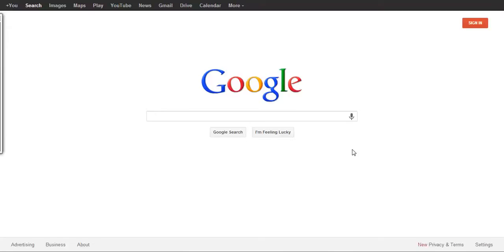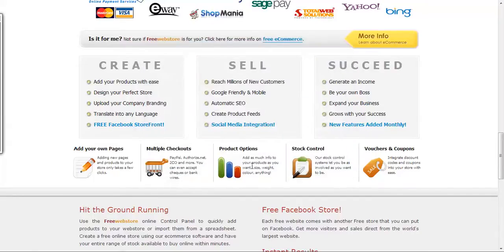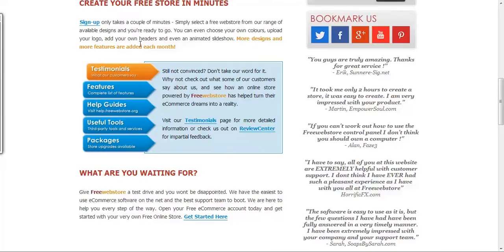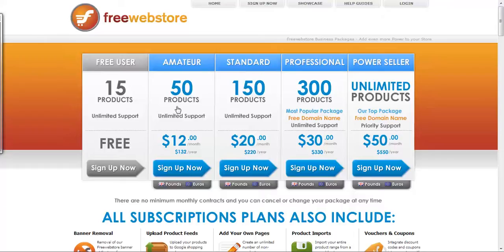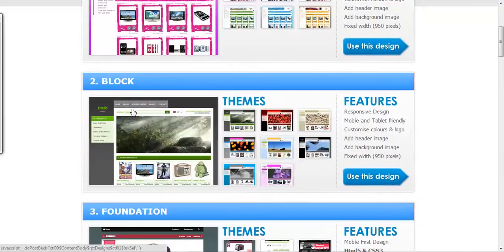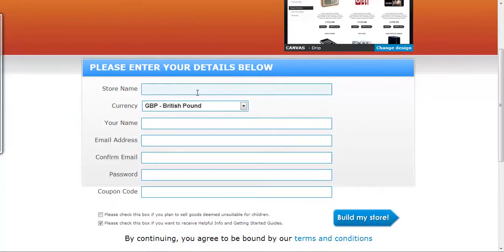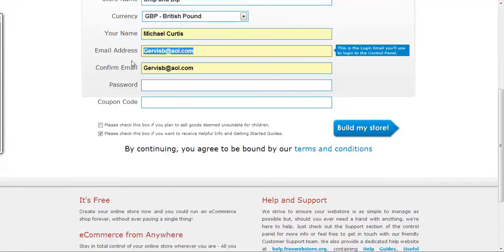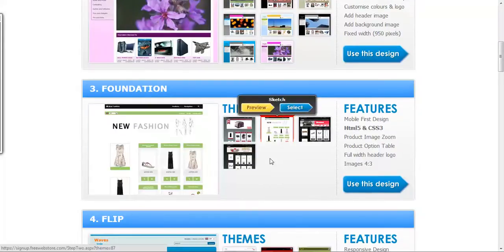Create a Free Ecommerce Website With FreeWebstore Dot Com!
shows you how to Build a steady income stream starting today. You start in in minutes. Learn how to setup your free eCommerce site and start selling online today using